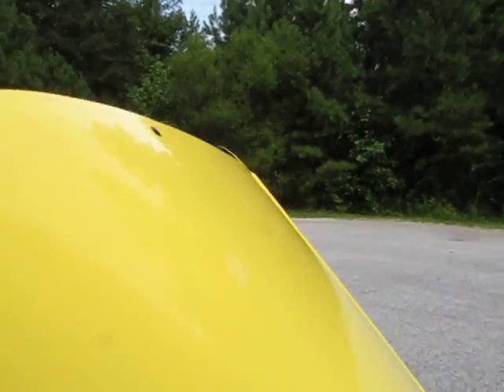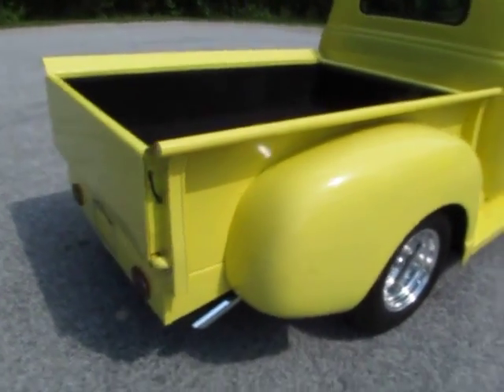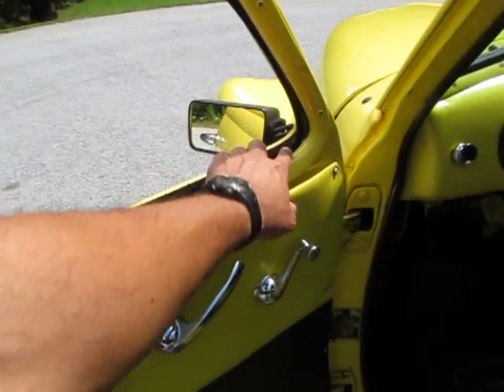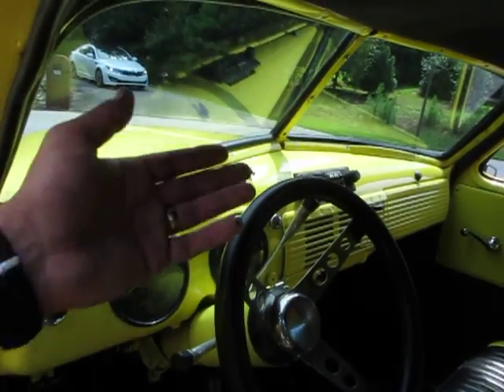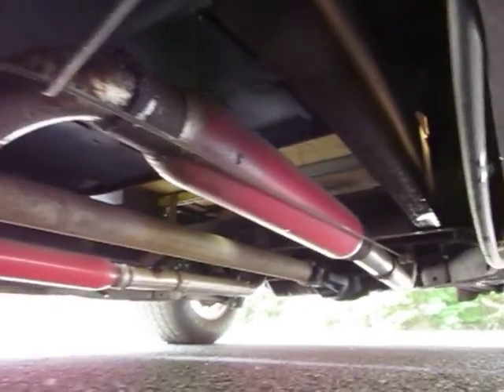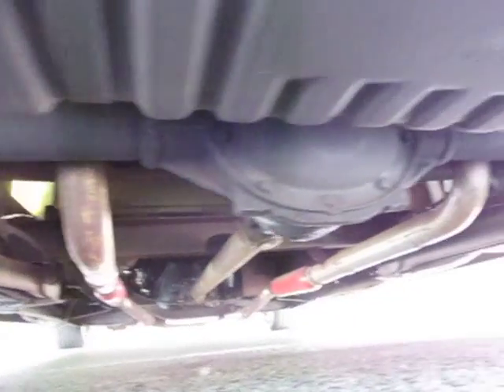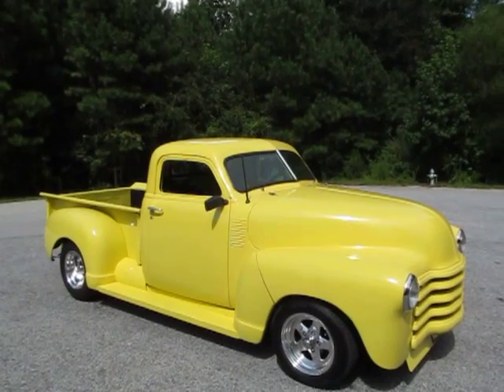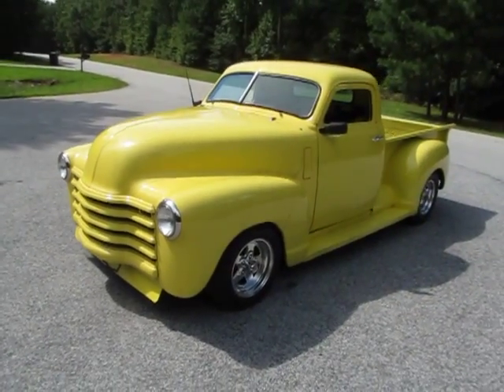1950 Chevy Chop-Top Hotrod